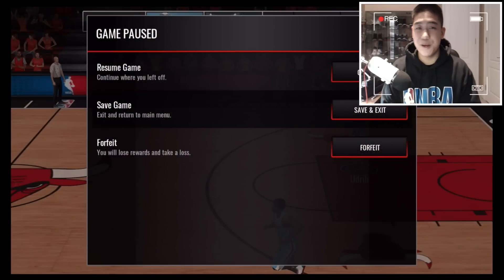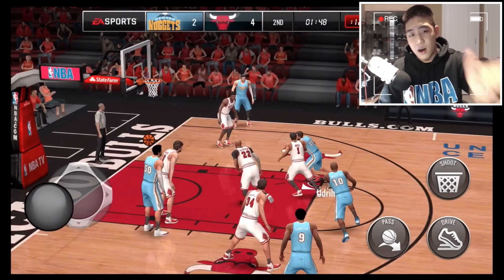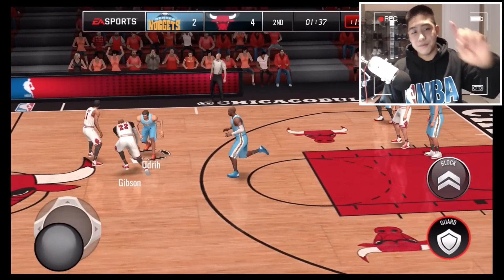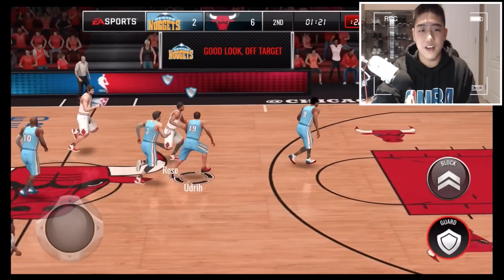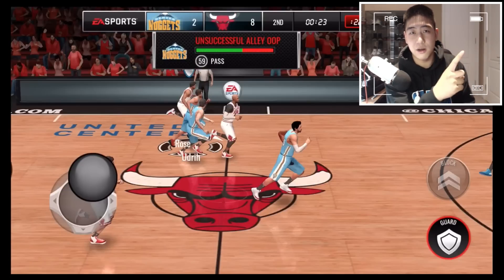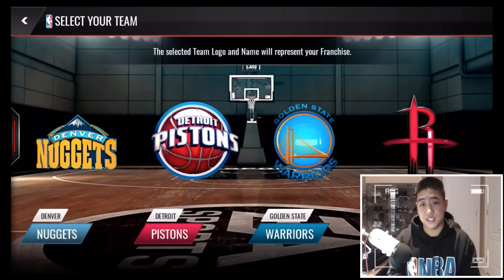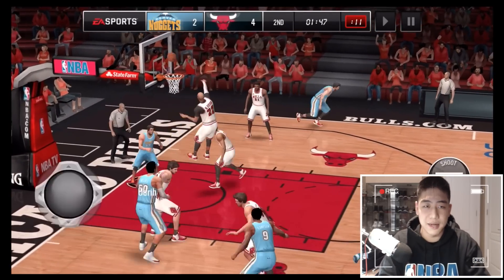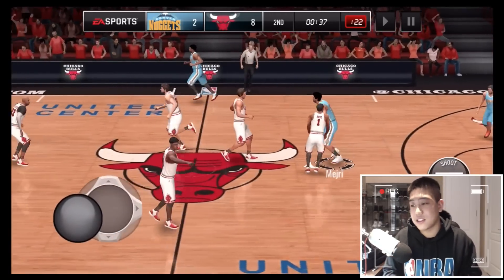NBA Live Mobile SNEAK PEEK!! BRAND NEW UPDATE!!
Thanks